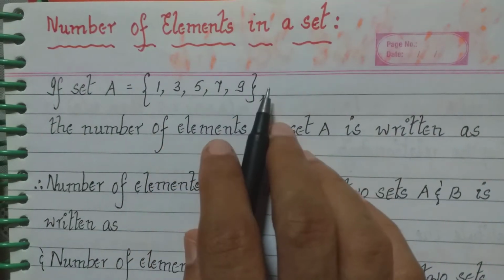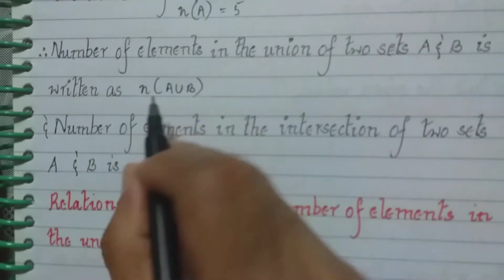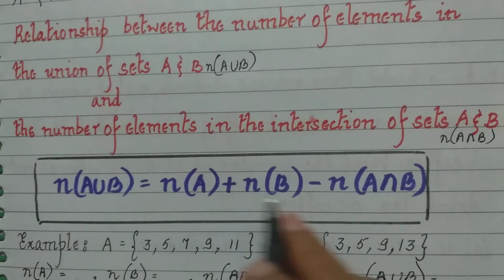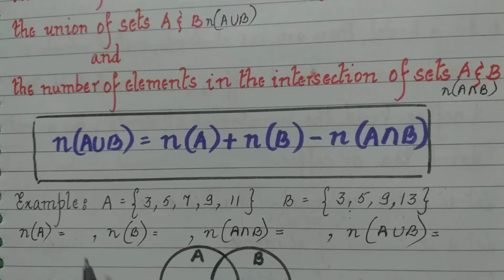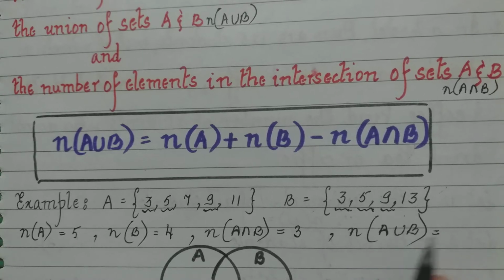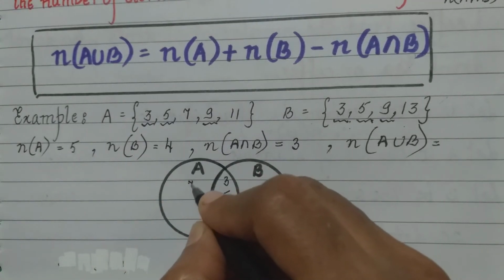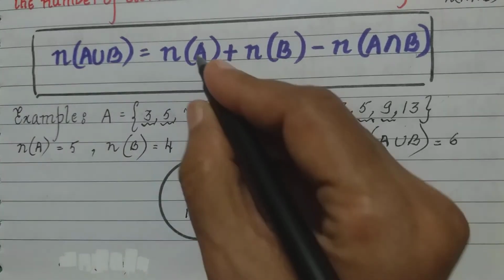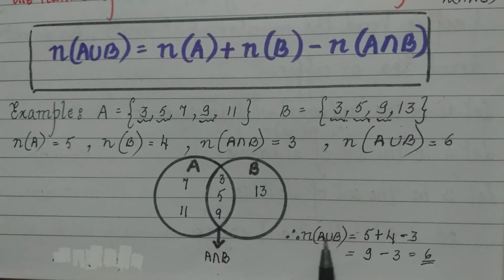Relationship between union & intersection of sets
Maharashtra State Board of Higher Education, Standard 9, Algebra, Relationship between union & intersection of sets